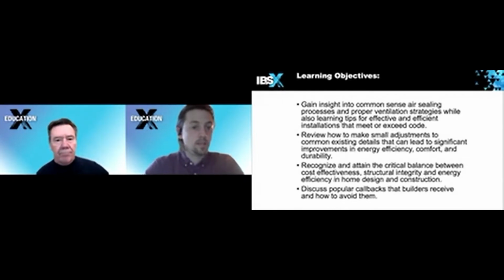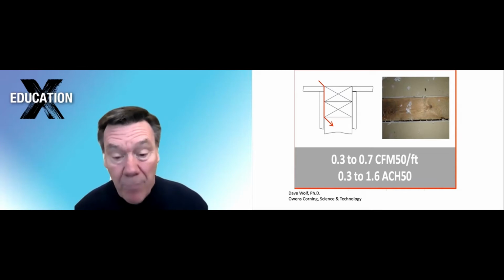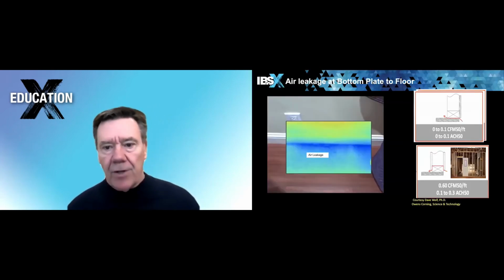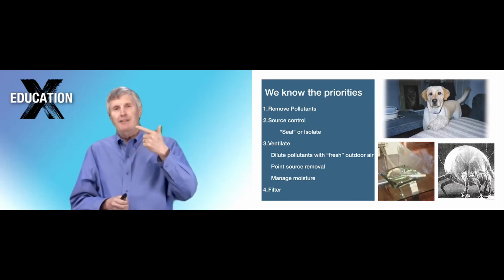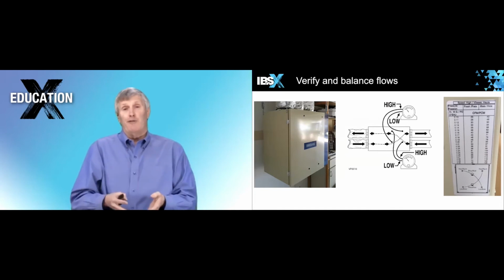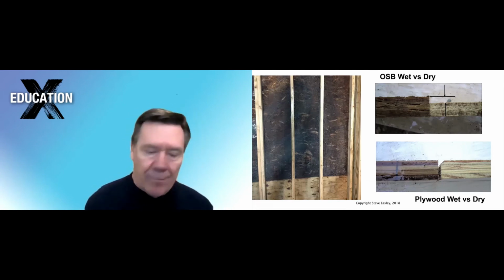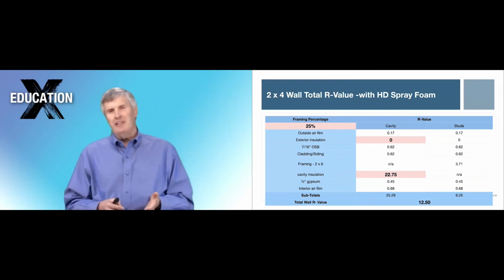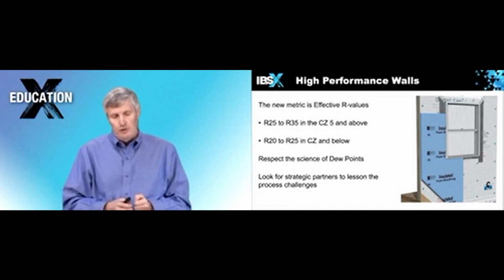고성능 주택 계획 및 솔루션 둘러보기 High Performance Home Strategies _ Solutions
건물은 고성능으로 한 단계 업그레이드 되어야 할 시점이다.
이번 마스터 세션에서는 건설업체가 에너지 효율성, 수분 관리, 기밀 및 환기와 관련된 콜백(보수요구) 및 책임을 피하기 위해 고성능 설계 및 건설 전략을 사용하는 방법을 설명.
최고의 산업 전문가로 구성된 패널이 참가하여 빌딩 사이언스 측면에서 물(수분)로 인한 건축물 이면에 것들을 검토하고, 빌딩코드 대비 에너지 효율적인 모범 사례를 구현 및 적절한 방식의 신선한 공기와 환기 시스템 설계를 설명한다.
주택이 하나의 시스템으로서 어떻게 운영될 수 있는지 빌더(건축업자)들을 이해시키고 고성능 구현을 위한 솔루션을  제공하여 효과적으로 대응할 수 있도록 도와준다.

It’s time to level up with high performance. This Master session will show builders how to use high performance design and construction strategies to avoid callbacks and warranty claims associated with energy efficiency, moisture management, air sealing and ventilation. Join our panel of top-notch industry experts as they examine the building science behind water-related failures, implementing energy efficient best practices versus code and designing proper fresh air and ventilation systems. Understanding how a house can operate as a system empowers builders to work effectively with the trades to implement high performance solutions in their next home.